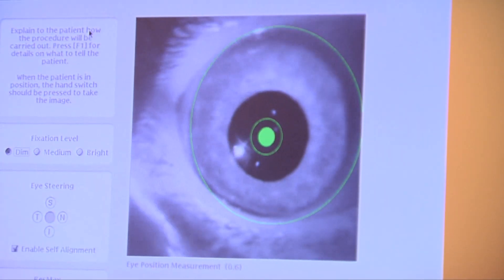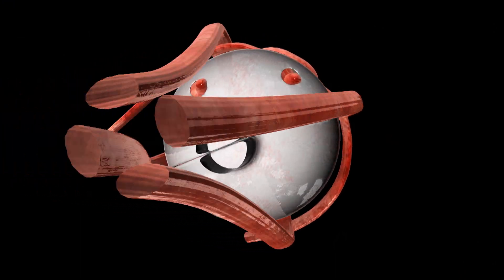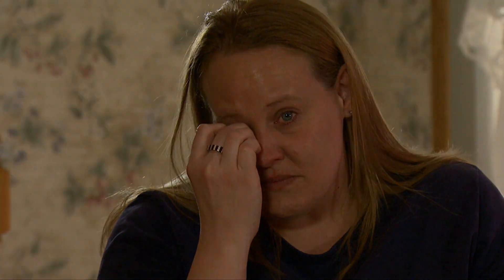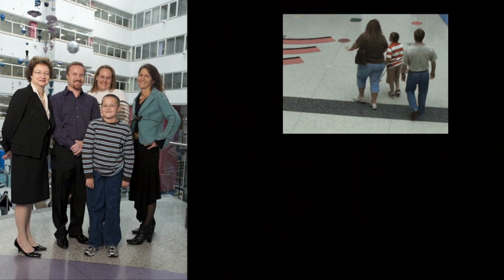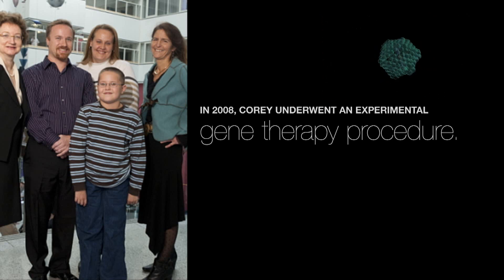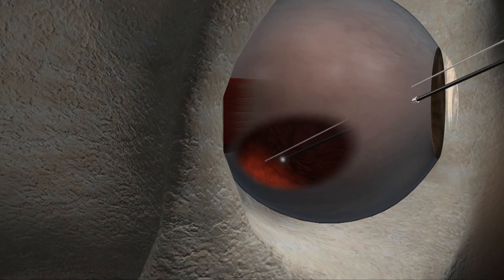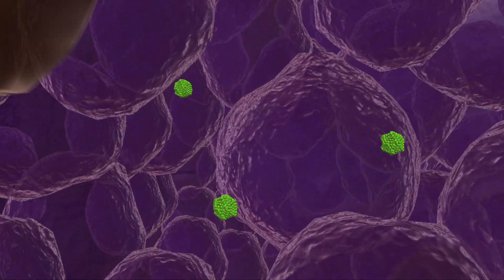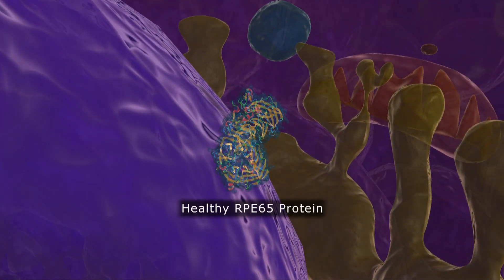New Hope for Gene Therapy: A Young Boy's Fight Against Blindness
In 2008, Corey Haas underwent an experimental gene therapy procedure to correct a genetic disorder that could eventually have led to his total blindness.  While the restoration of Corey's vision was seen as a hopeful breakthrough in the potential of gene therapy, it was felt and seen most dramatically by Corey and his family.